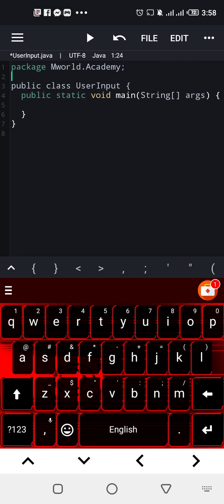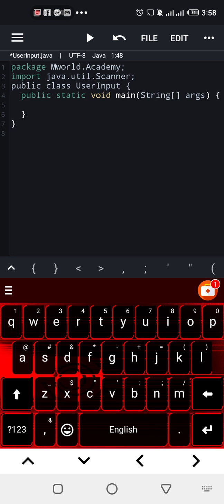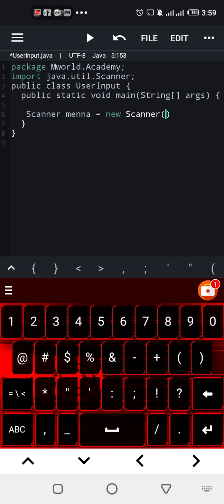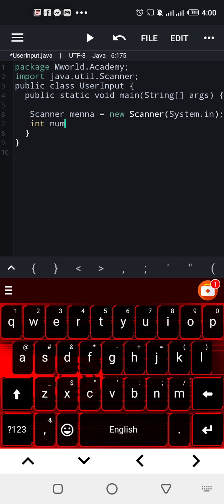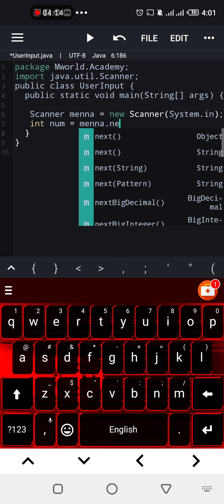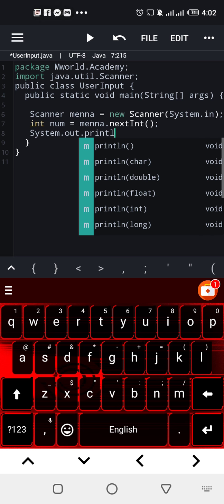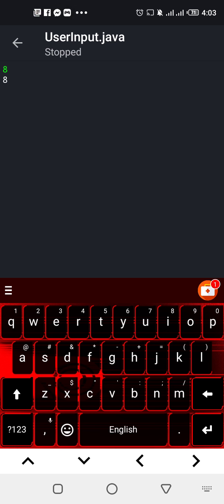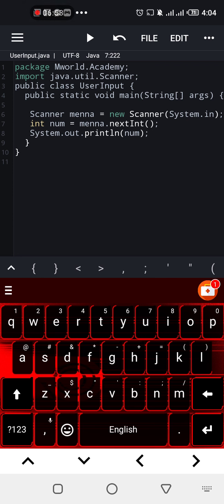Java programming with any smart phone_Tutorial_13: int user input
This video teaches how to collect positive and negative whole number from a program user.